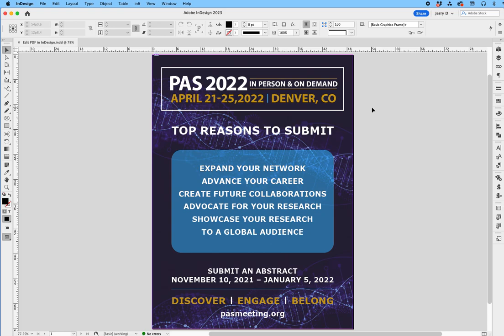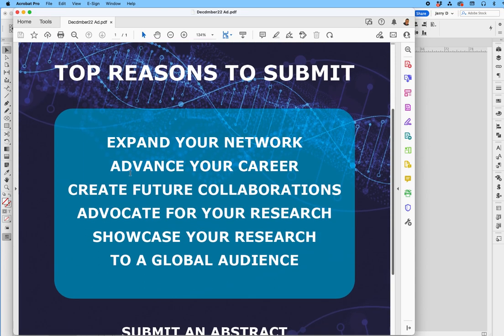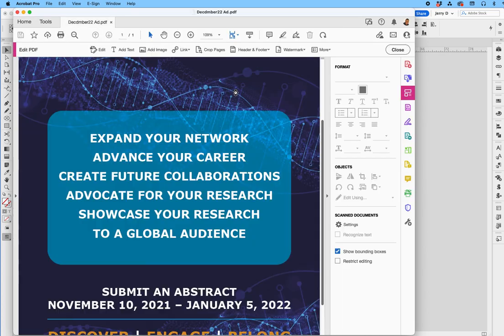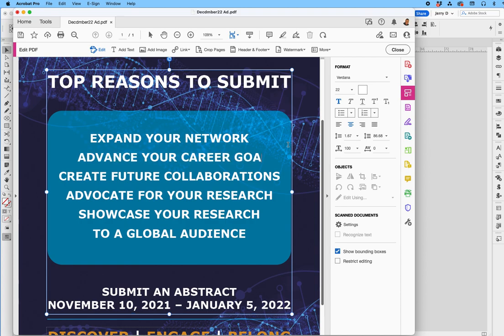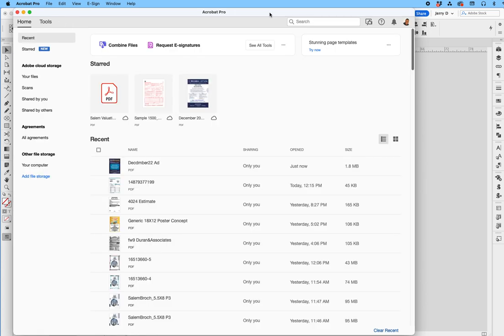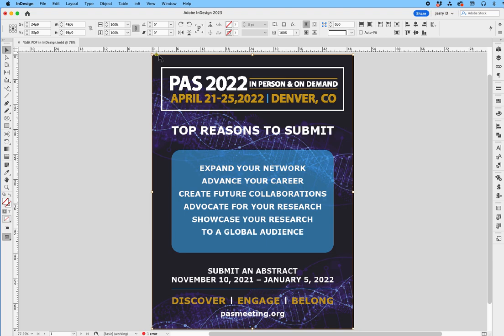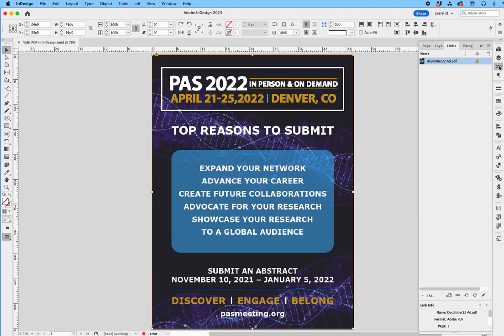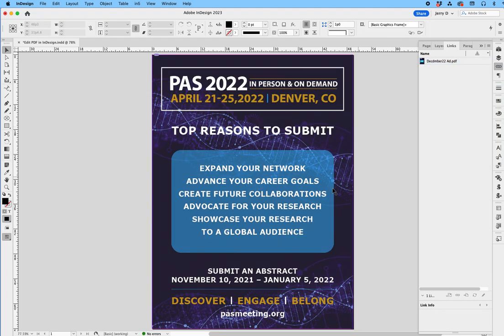Editing placed PDF files in InDesign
How to edit a PDF file once it's been placed in InDesign